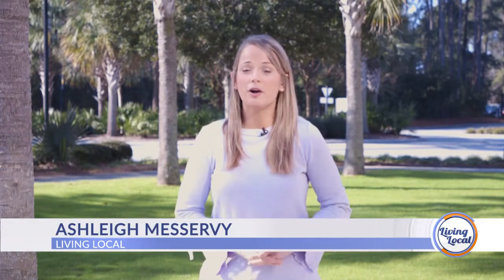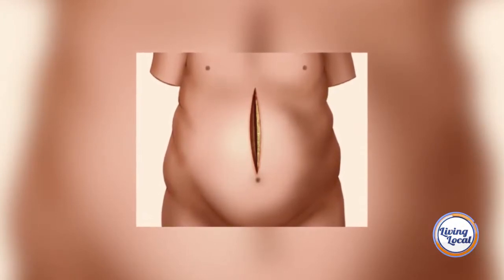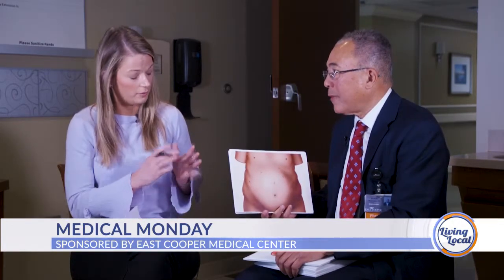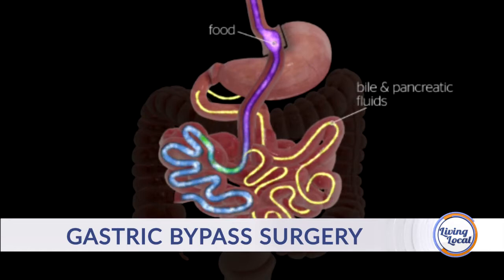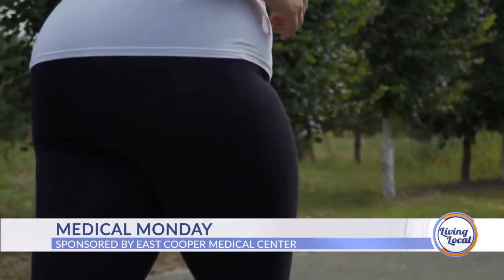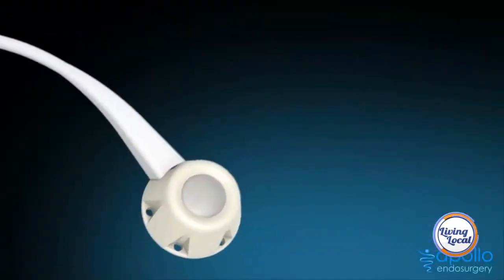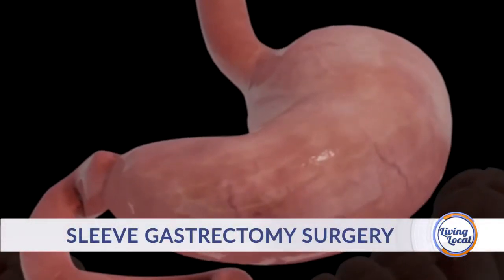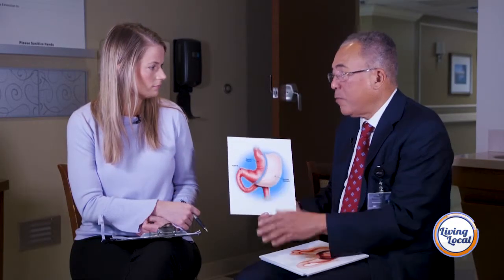Medical Monday: Weight Loss Procedures